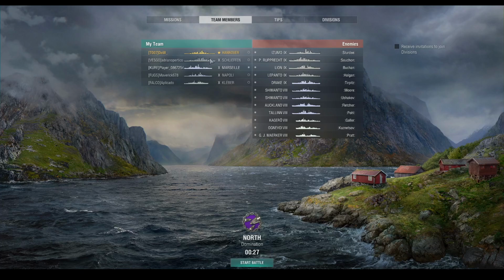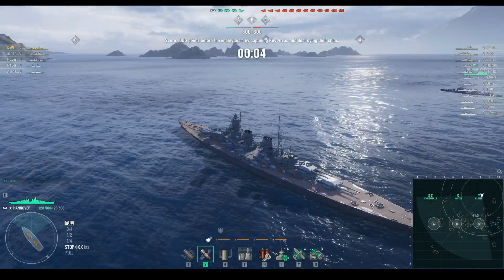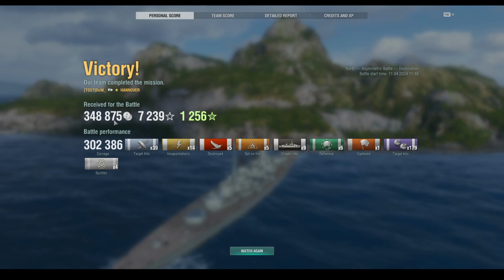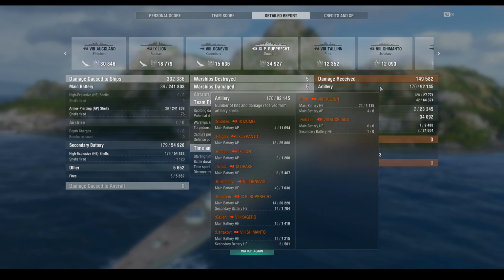Dow -Hannover 302K & A Personal Diatribe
0:00 -Team Lineup
6:35 -Hannover/Preussen Vs Alt Line
8:15 -Putting Up With Weegee's Incompetence & Implication
11:05 -A Personal Choice
12:45 -Arcade Players In Warthunder & Warships
16:55 -Personal Enjoyment Is My Choice